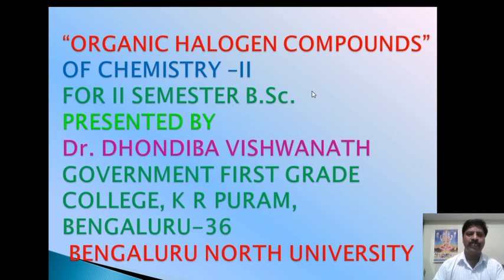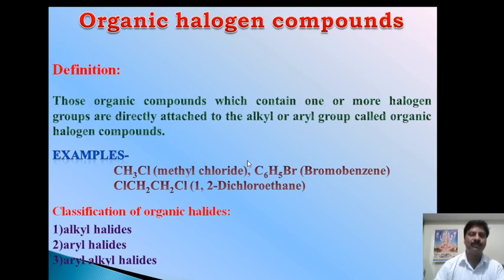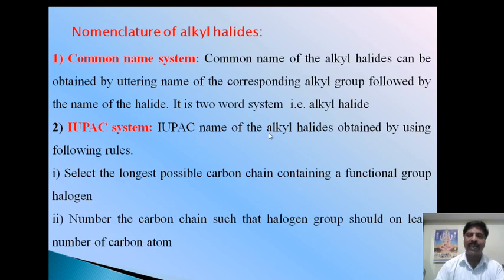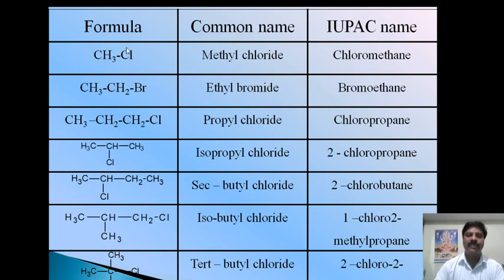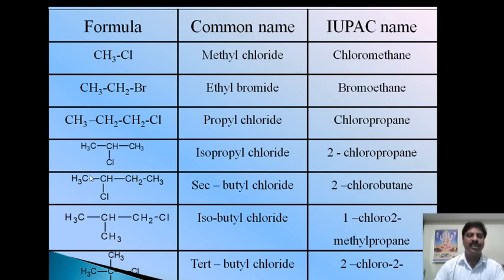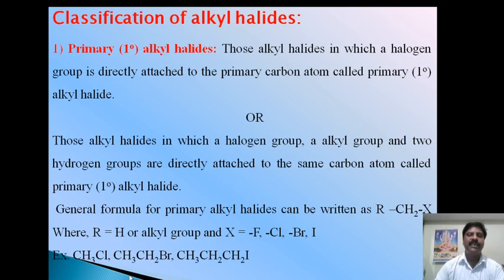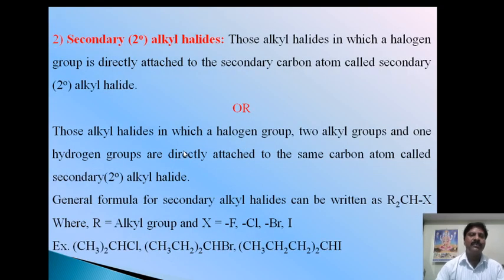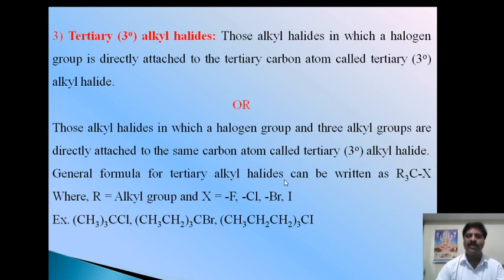Organic halogen compounds 1.1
II SEM B.Sc. /CHEMISTRY / BENGALURU NORTH UNIVERSITY